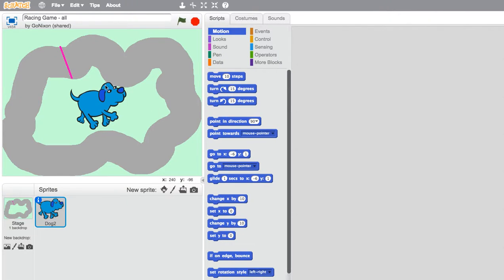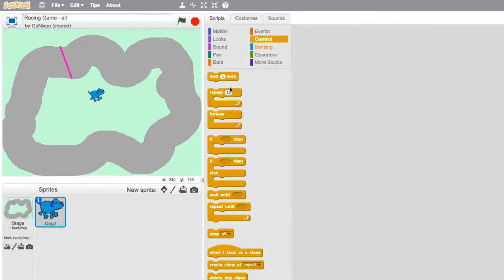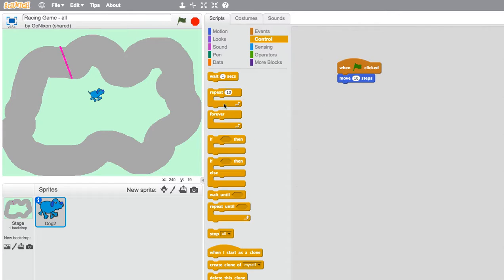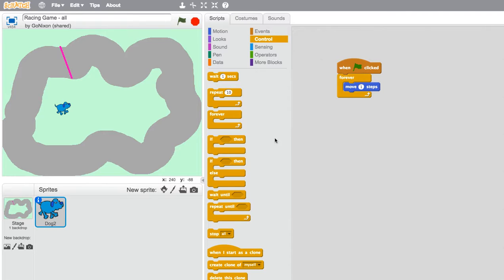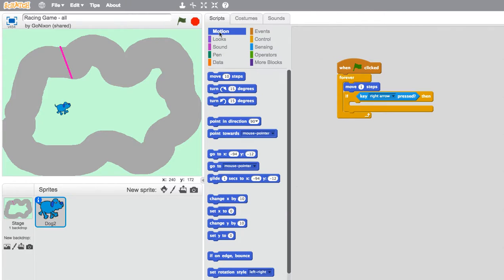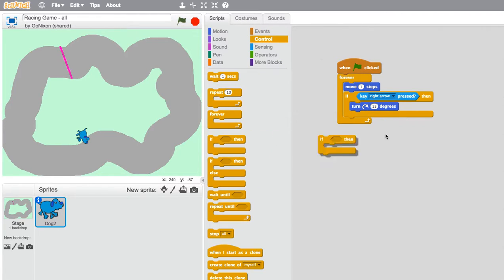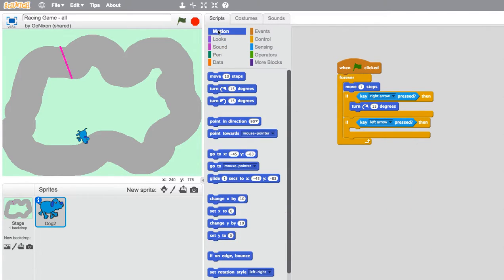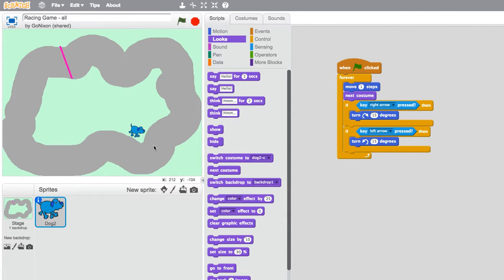Racing game - Part II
This video is for Session 4 of a Scratch Coding Series. The video should be used together with the slides. For class details and slides, please go